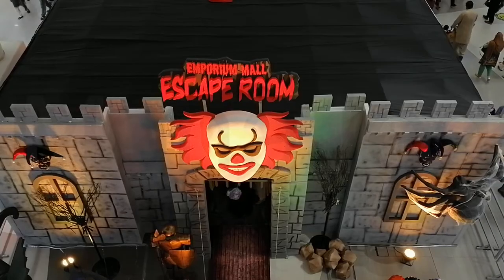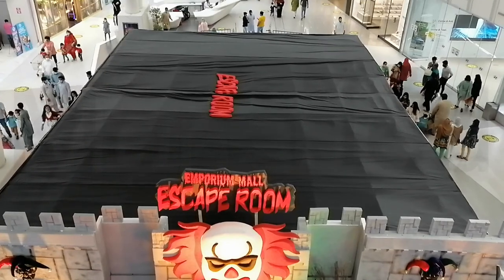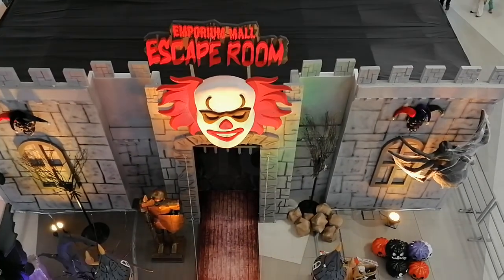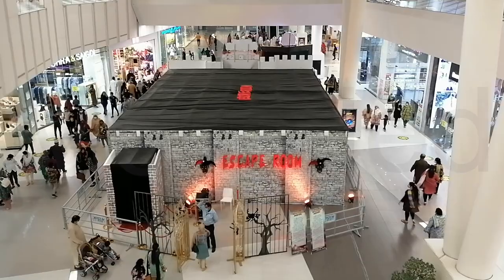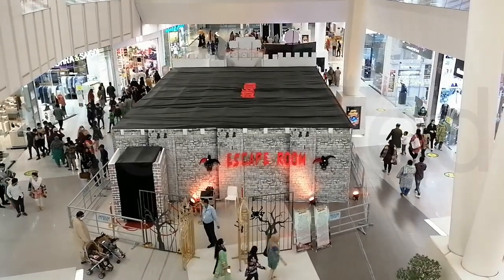Emporium Mall Spooktacular Halloween Escape Room!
When Black Cats prowl and Pumpkins gleam, May Luck be yours on Halloween. Get Ready.. EmporiumMall is bringing Spooktacular Halloween.
Emporium Malls presents its annual Spooktacular Halloween! Head on over and navigate the gauntlet that has risen on level 0. Run from the creatures hidden within our haunted escape room and take tons of memorable pictures, IF YOU SURVIVE! 22nd October to the 1st of November at Emporium Mall by Nishat Group.
Emporium Mall presents the spooktacular Halloween escape room! Watch me navigate the new horrors of the escape room! From ghouls and ghastly critters, the escape room houses them all! Do you have what it takes to enter?
Emporium Malls scary halloween lasts till the 1st of november! Limited time to experience the haunted escape room and its long dead creatures. Watch me navigate the escape room and experience some of the surprises along the way!
Will you have what it takes to enter? Will you survive?